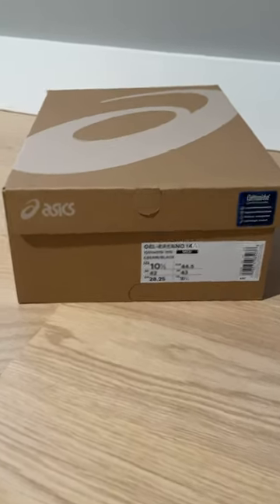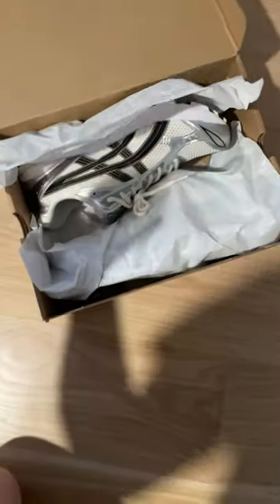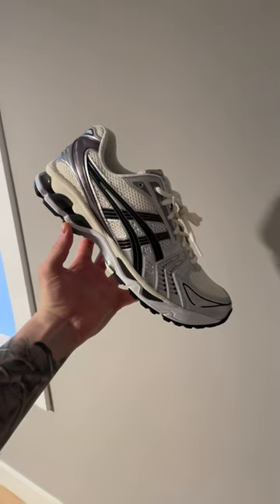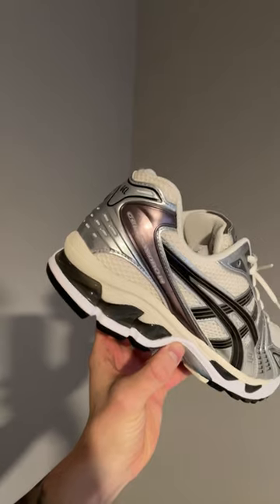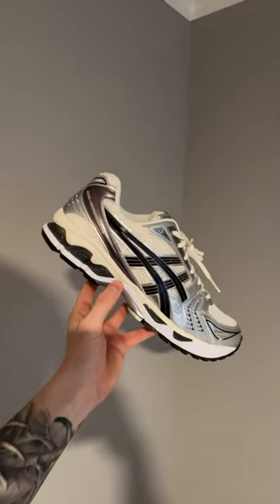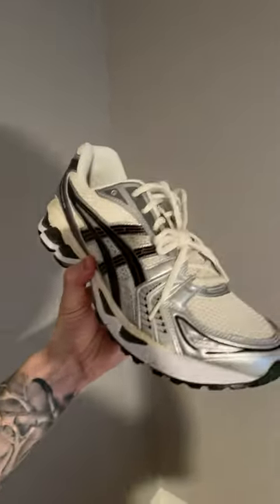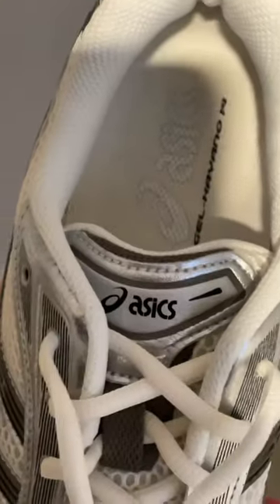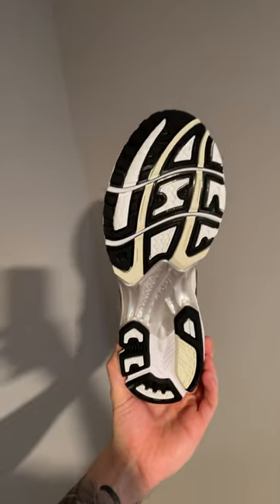Asics Gel-Kayano 14 Cream Black Metallic Plum